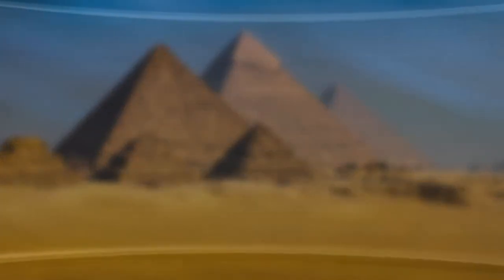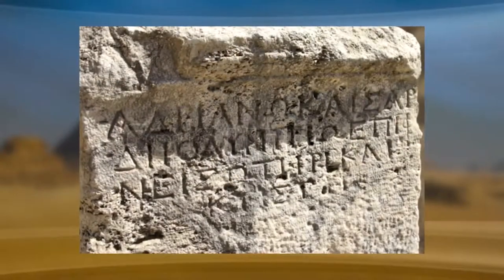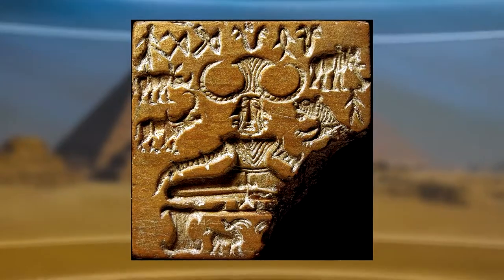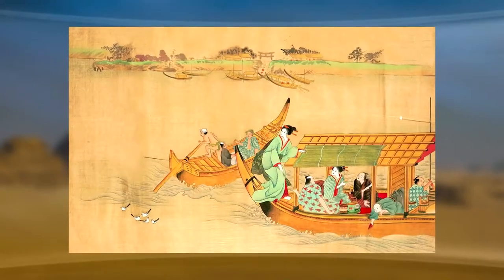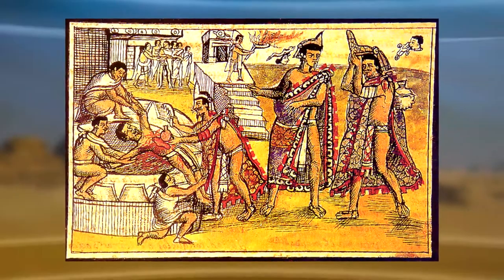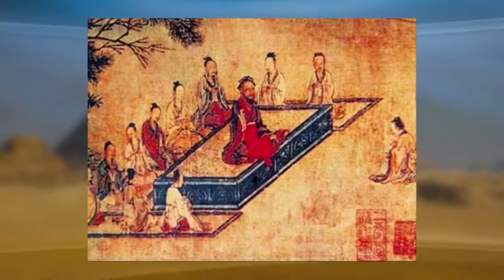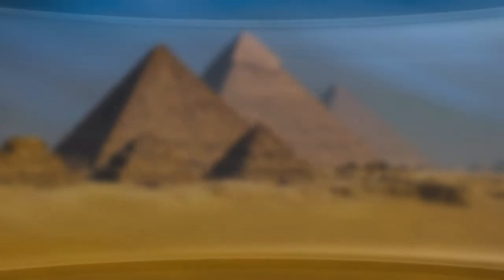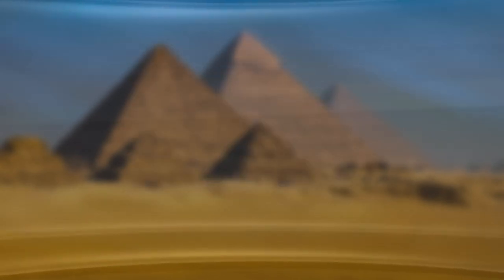Ancient History Documentary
We can explain ancient history as the collective events of past from the time when human history has been recorded stretching as far as Postclassical Era or the Middle Ages. The extent of recorded history is estimated to be around 5,000 years which began with the Sumerian Cuneiform Script which is the oldest ever writing to have been unearthed from the 30th century BC.